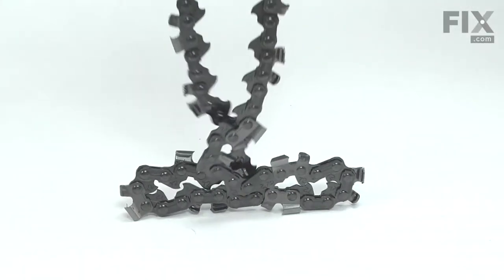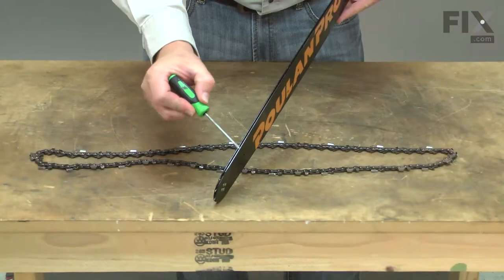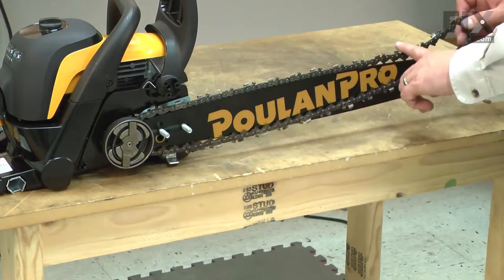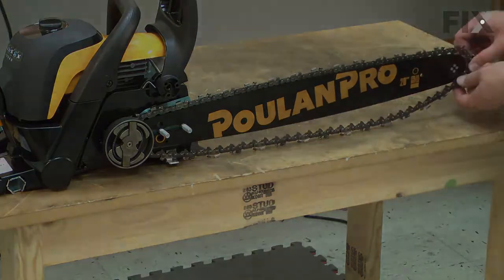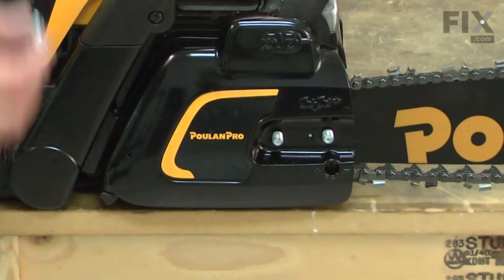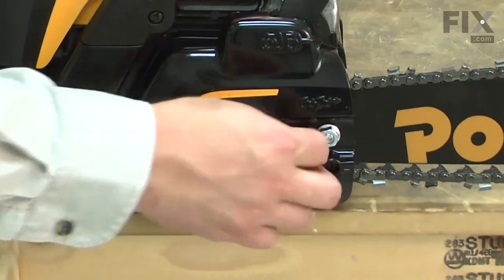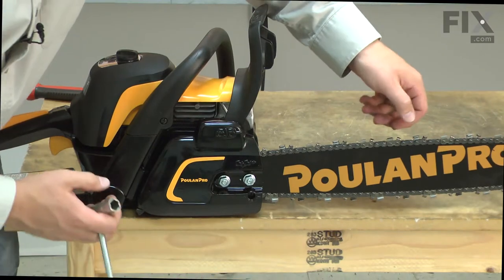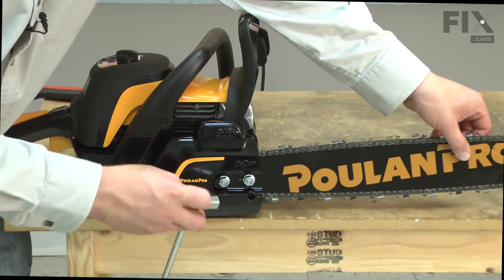Poulan Chainsaw Repair - How to Replace the Ignition Module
Need help replacing the Ignition Module (Part # 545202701) in your Poulan Chainsaw? Watch this how-to video with simple, step-by-step instructions for a successful DIY repair.

Why you might need to replace the Ignition Module:
1. Won't Start

The information in this video is specific to Poulan Chainsaws. To find a Ignition Module specific to your model Chainsaw, or to use our helpful model number locator,

Not what you’re looking for?

For more helpful Chainsaw Repair videos, you can browse through the Lawn and Garden Repair playlist on our YouTube channel